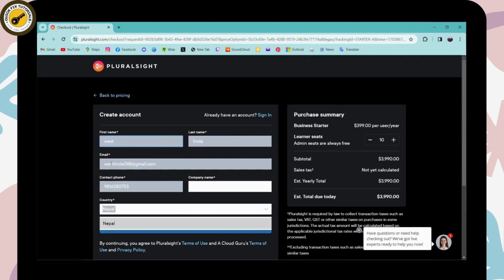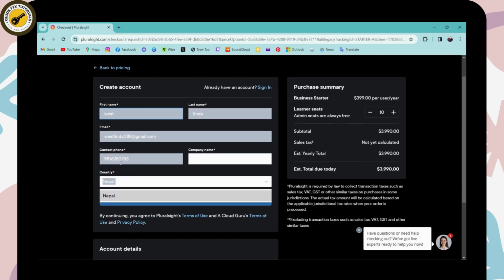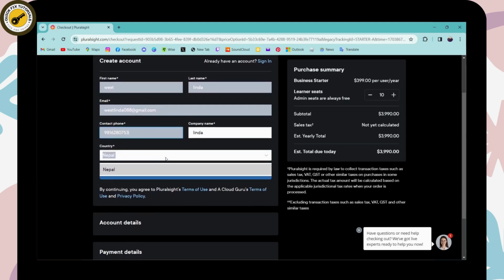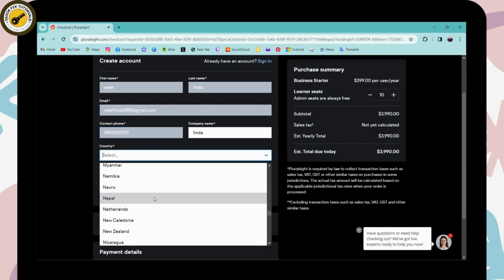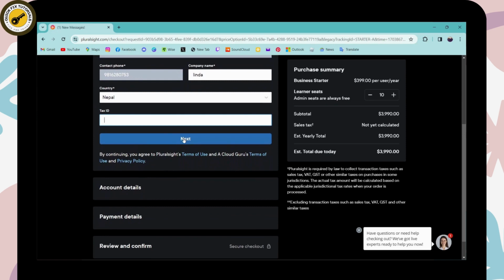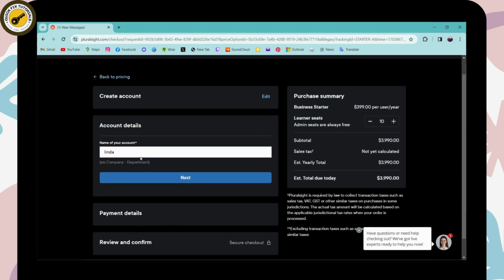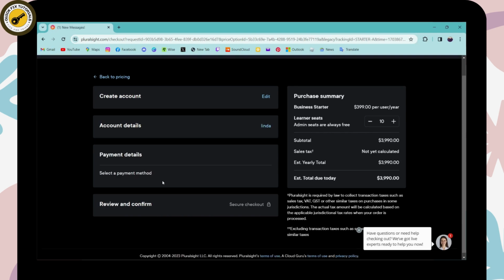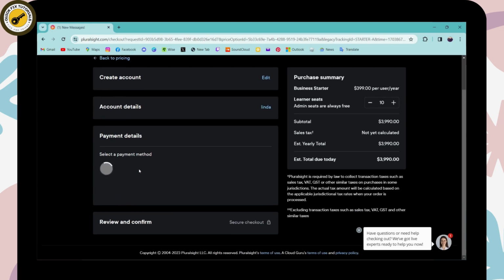How To Create Pluralsight Account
In this step-by-step tutorial, we'll guide you through the process of creating a new Pluralsight account. Whether you're an aspiring IT professional, developer, or tech enthusiast, having a Pluralsight account is essential for accessing a vast library of online courses. Join us as we cover the Pluralsight account sign-up procedure, including tips on setting preferences and exploring available courses. Our comprehensive guide ensures a smooth registration process, allowing you to embark on your learning journey with Pluralsight. Don't miss out on this opportunity to enhance your skills – create your Pluralsight account with QuickFixTutorials today!

2 / 2